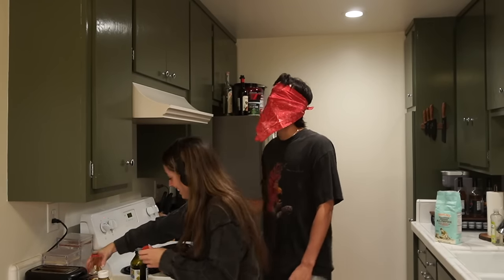BLIND AND DEAF COOKING CHALLENGE W/ SISTER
hope you enjoyed our recipe of meerkat and sludge, use this recipe at your own discretion.